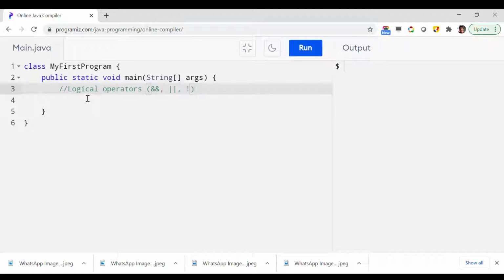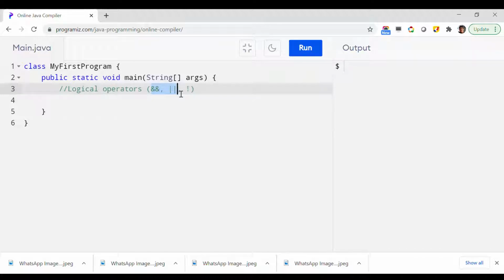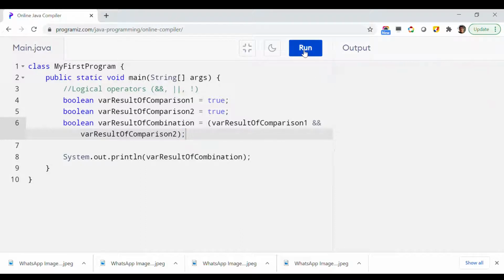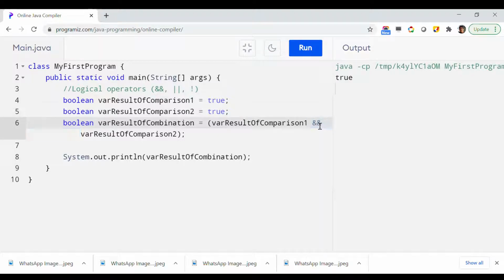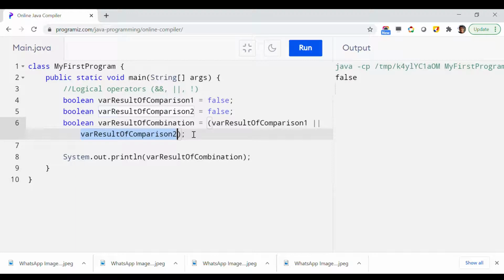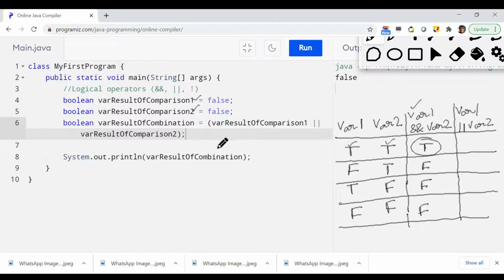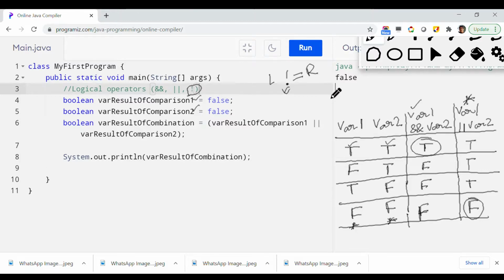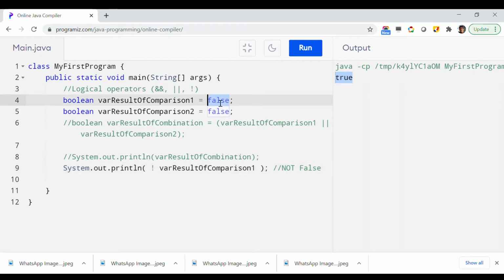7d Demo of Logical Operators